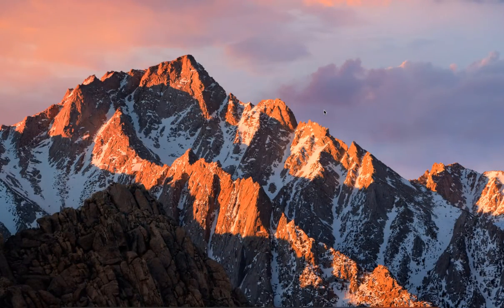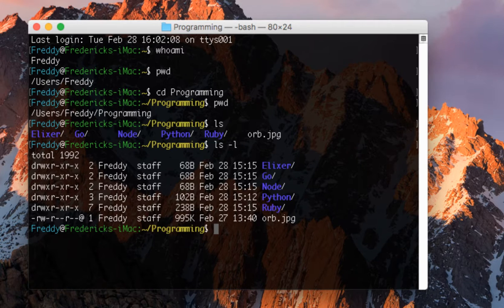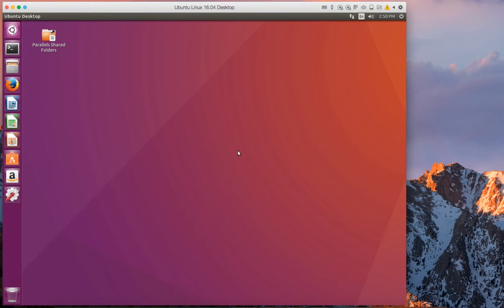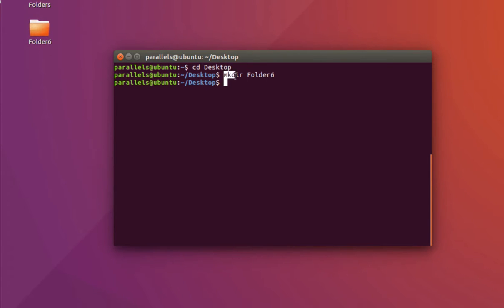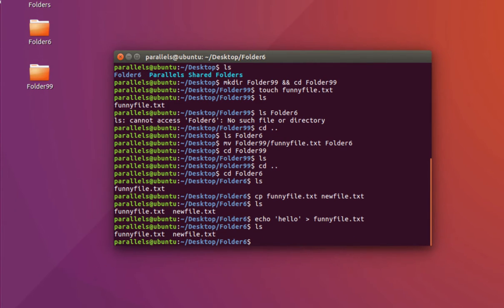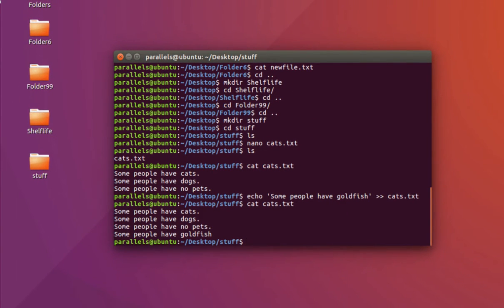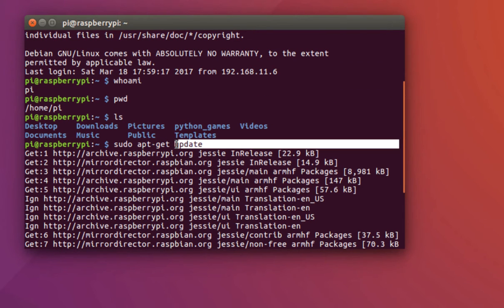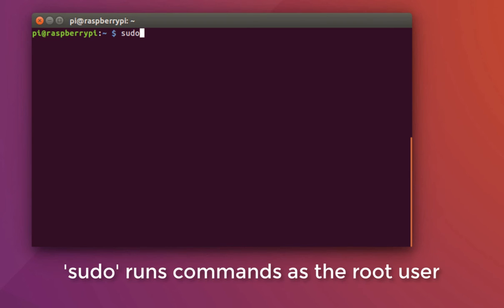Learn Linux Today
In under 30 minutes, I walk you through the Linux Ubuntu environment and command line terminal. You'll learn how to create and edit files, ssh into remote networks, update and install OS packages and much more!